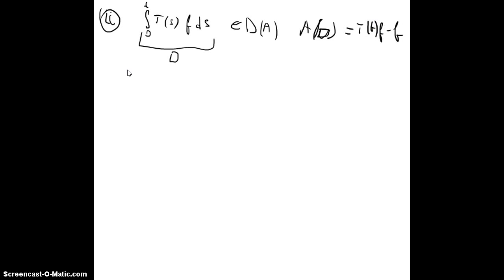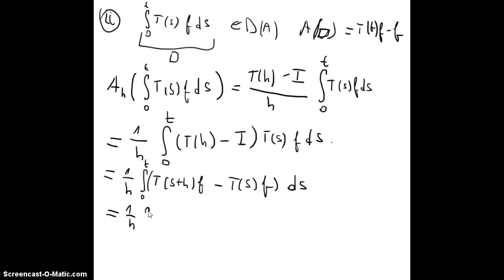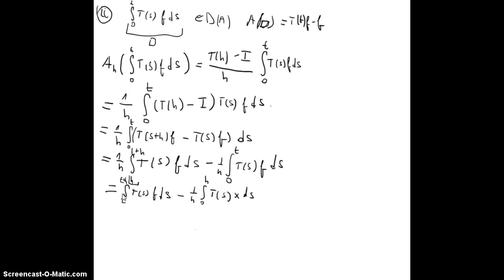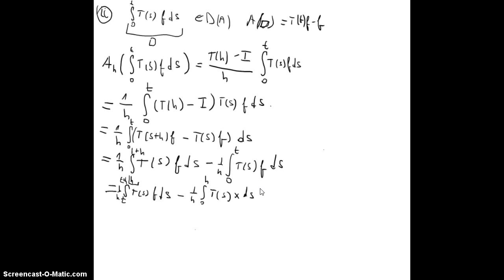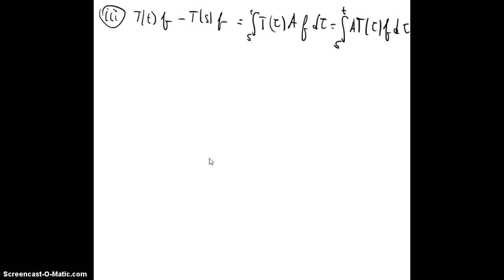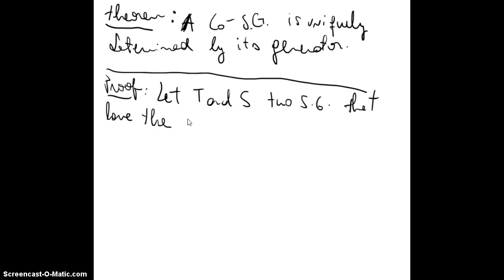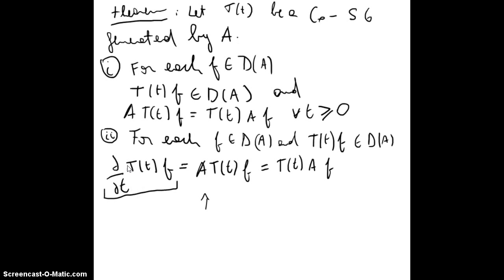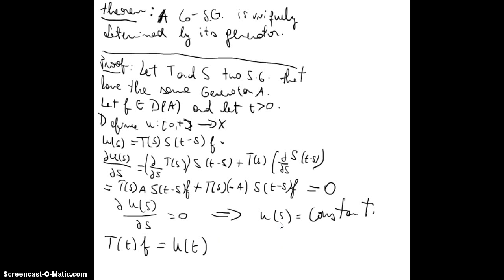7 Semigroups of linear operators - Strongly continuous semigroups properties 3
7 Semigroups of linear operators - Strongly continuous semigroups properties 3